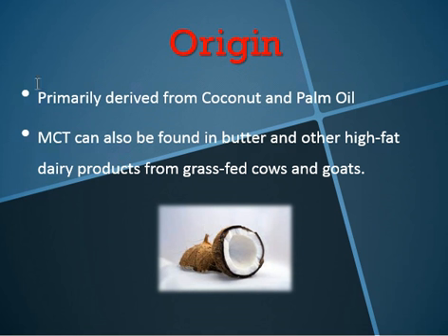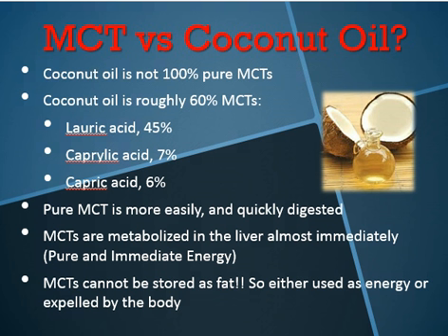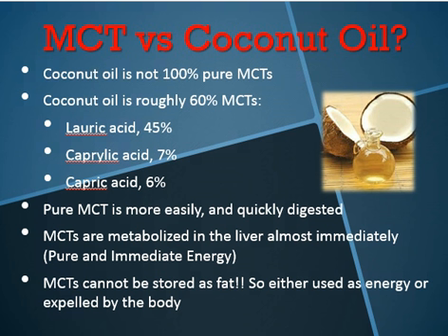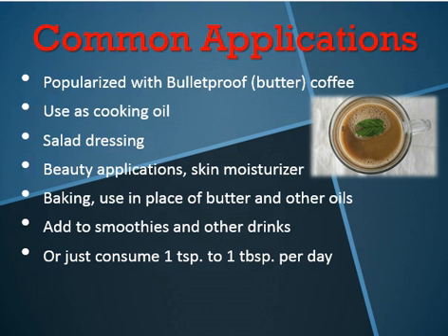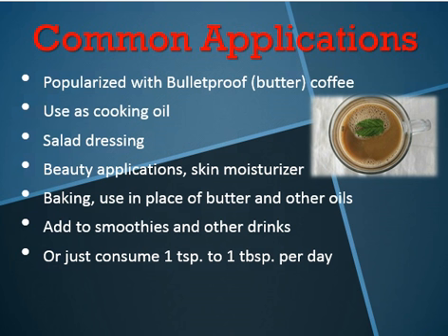The Miracle of MCT Oil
I cover the basics of Medium Chain Triglycerides oil and its many health benefits. Derived primarily from Coconut Oil, MCT is one of the purest forms of energy you can consume and can provide some profound results if integrated in your daily diet.

Viewers have asked where I buy my MCT oil, here's the